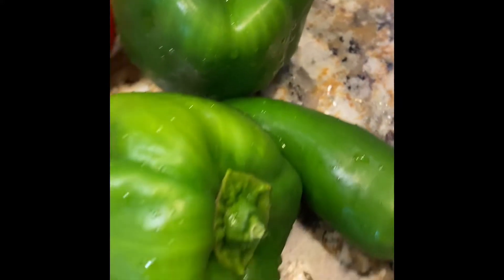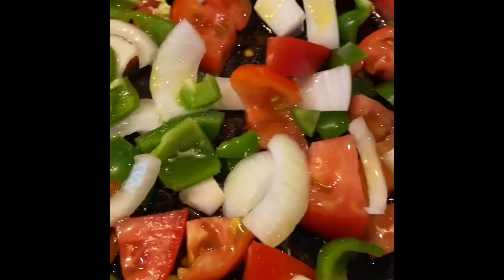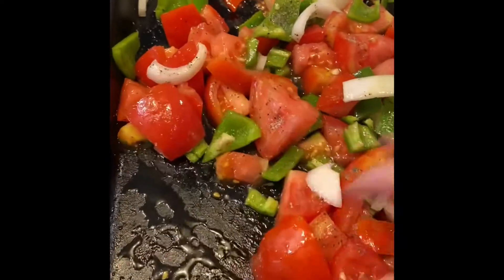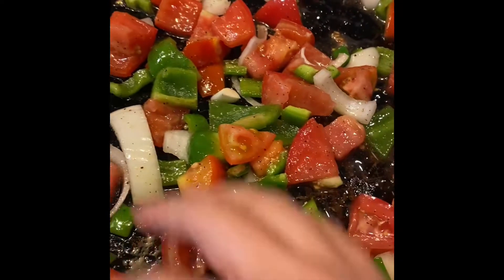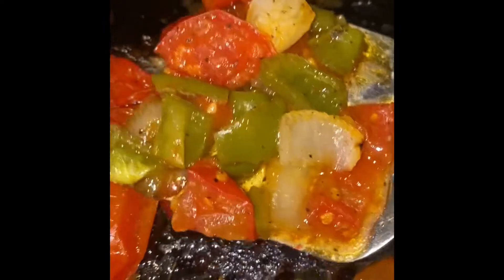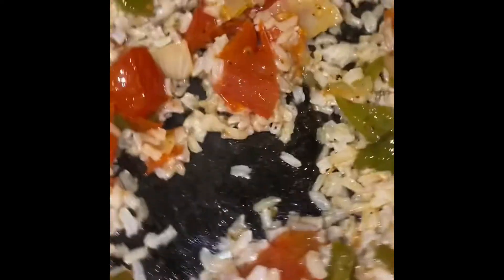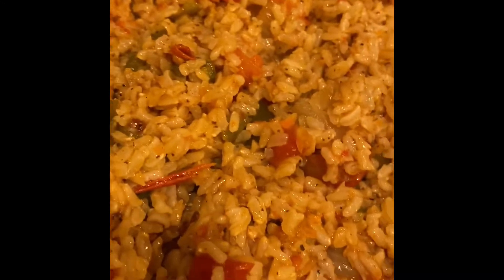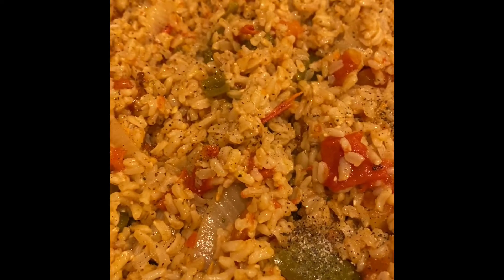Shan's Clean Eating Spanish Rice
Shan's Clean Eating Spanish Rice is lick the plate goodness! Fresh roasted veggies transforms a big batch of leftover brown rice into a delicious treat! Follow all the yumminess on Hungry For Hope And Faith on YouTube, Facebook and Instagram.